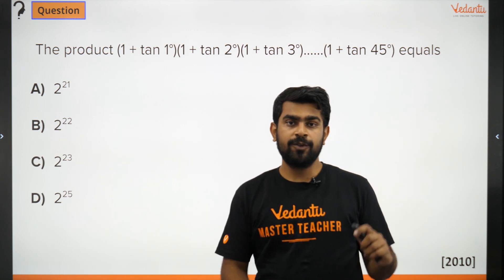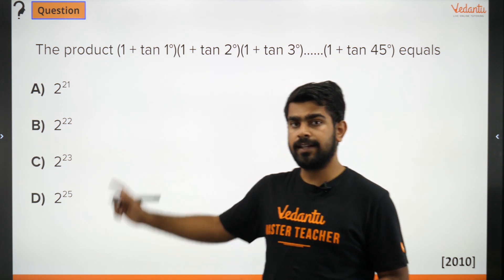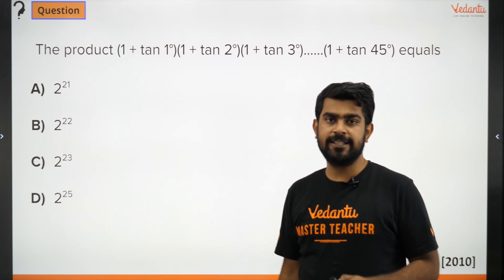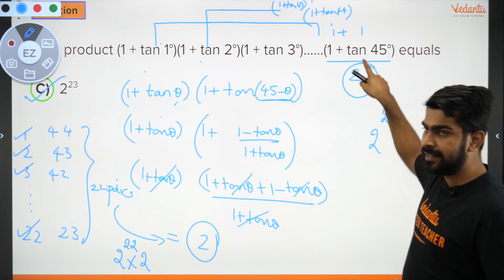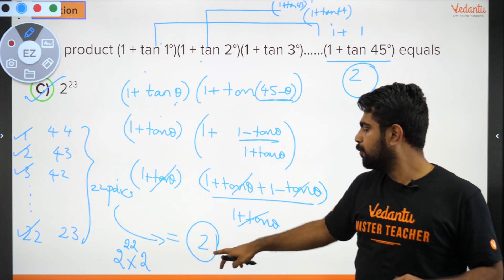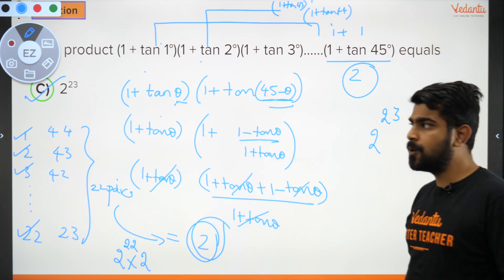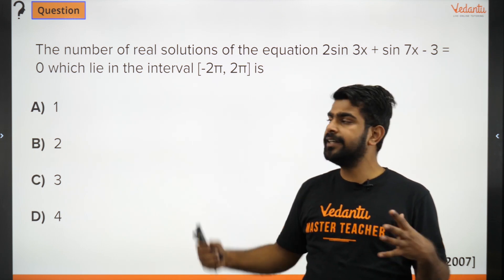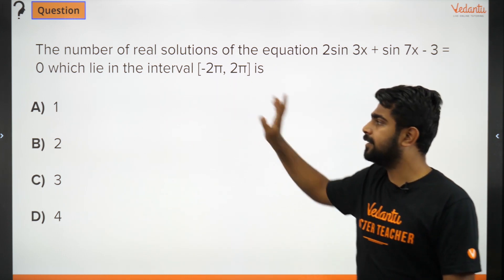KVPY SA Maths - Lecture 4 | Trigonometry - 2 | Class 11 Maths | KVPY 2019 | IIT JEE Mains | Vedantu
In today's interesting KVPY session, Maths Master teacher at Vedantu Shimon sir is going to give a clear explanation on Trigonometry for KVPY Maths SA Exam 2019. In KVPY SA Maths,  Trigonometry topic helps us in easily understanding basic concepts and to solve problems and get good marks in KVPY Maths SA Exam & IIT JEE Main & Advanced.

If you are someone who is seeking for guidance to crack KVPY Maths SA Exam 2019 then stay tuned to this session as Simon sir takes you through KVPY Maths SA Exam questions. He will guide you through the KVPY Exam preparation and entire interview process for KVPY 2019.

Get complete KVPY Mathematics analysis for SA Class 11 with important topic  Trigonometry along with their weightage and difficulty level in KVPY exam 2019. Furthermore, Shimon Sir solves multiple KVPY Exam problems on  Trigonometry.

There are many aspirants who aim to prepare for Kishore Vaigyanik Protsahan Yojana (KVPY) Exam, it has become quite an important exam for all the deserving candidates who want to realize their research potential. Shimon Sir briefs you about all the objectives and benefits of KVPY exam and how to solve KVPY Maths SA Exam & IIT JEE Mains Maths quickly.

For all the students who are in Class 11 standard. Attempt KVPY Maths SA Exam 2019 as it gives a lot of exposure! Try to attempt all the topics which you have mastered.

It’s really great to gain in-depth information about the KVPY exam which you are preparing for. If you are really into cracking KVPY Scholarship Exam, you shouldn’t miss this one! Boost your KVPY preparation & IIT JEE  Main & Advanced and always stay ahead of your peers!